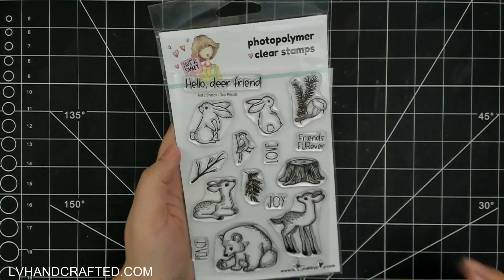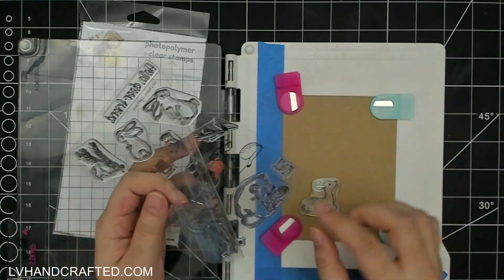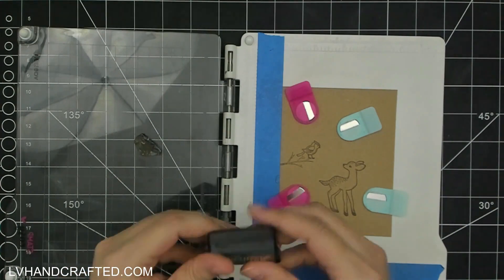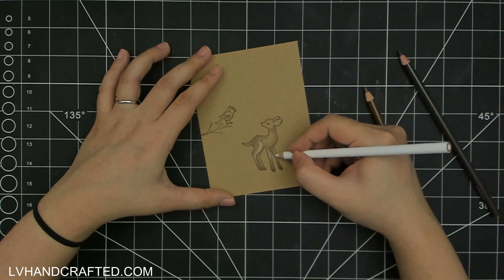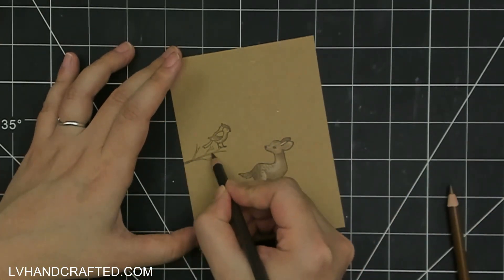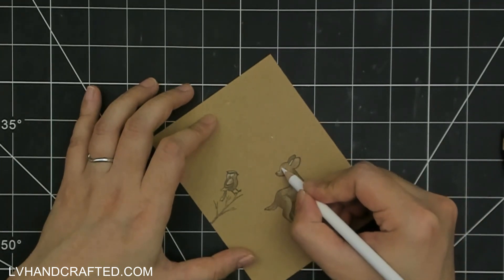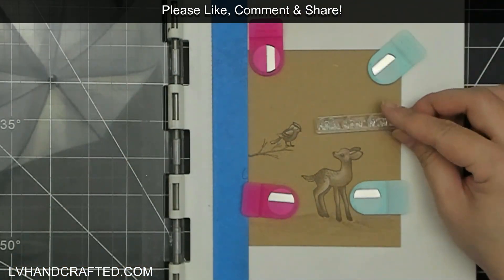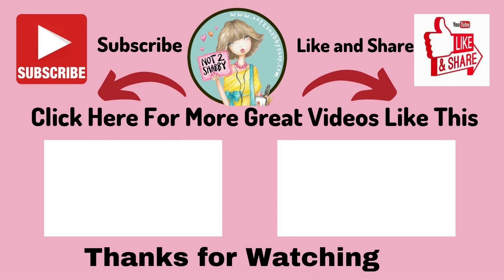Count Down to Release Day! Day 5 Furry Friends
Thank you for joining us for our count down to release day! Tomorrow is the big day! Check the shop on Dec 1st at 9am cst. Join us on the 1st for a fun hop of inspiration!!

Shop Not 2 Shabby Box of the Month (CHOOSE MONTHLY for your Frequency to join the Club!)
Link to the Not 2 Shabby Section where you can find extra paper and ephemera